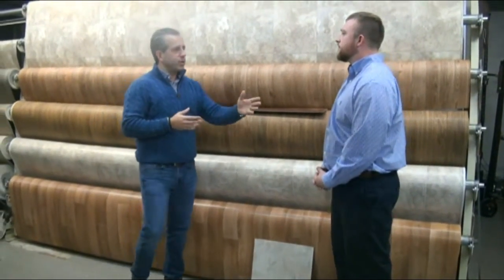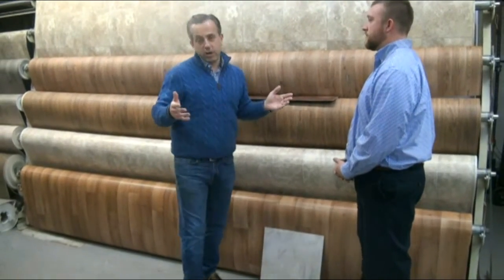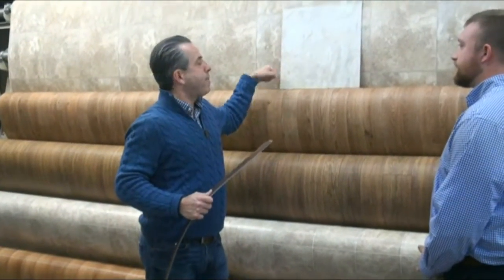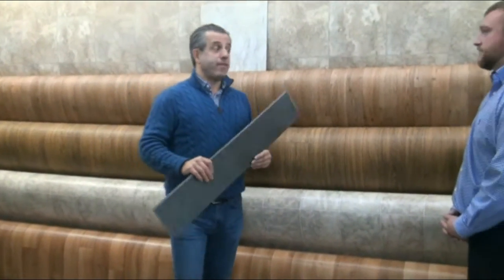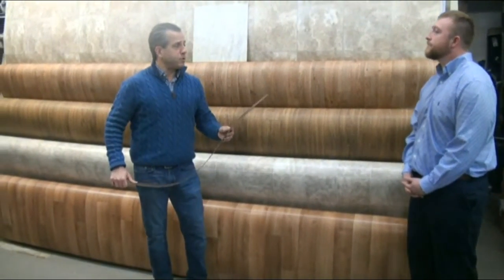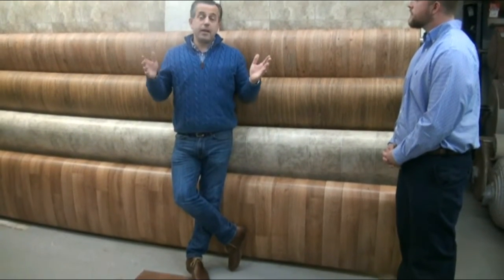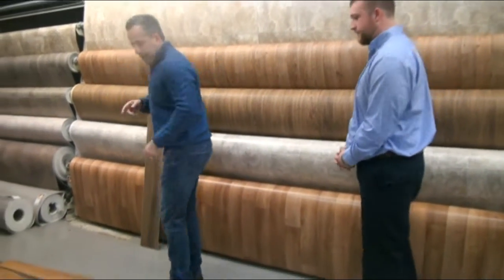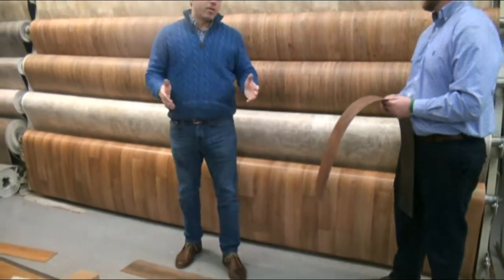Understanding Sheet Vinyl, Luxury Vinyl Tile LVT, Luxury Vinyl Plank LVP, Fashion Carpets